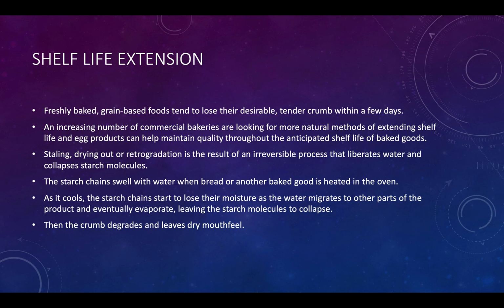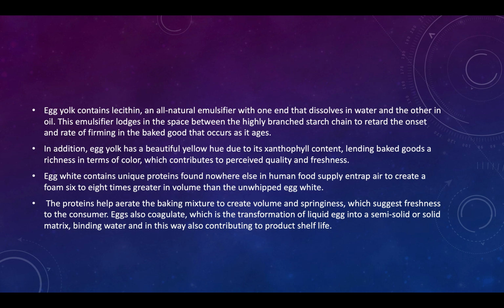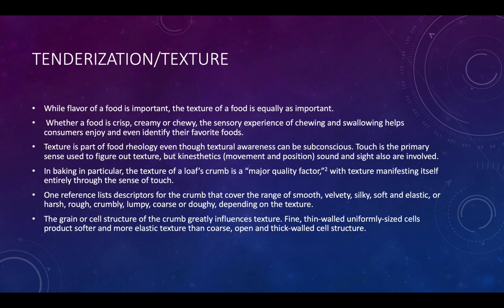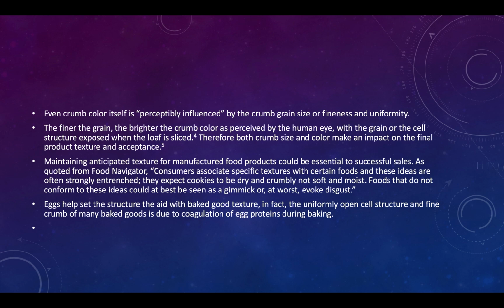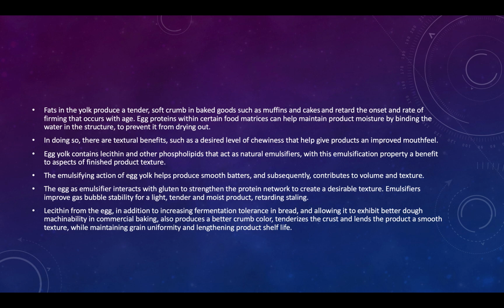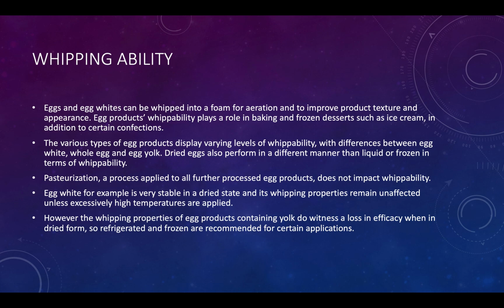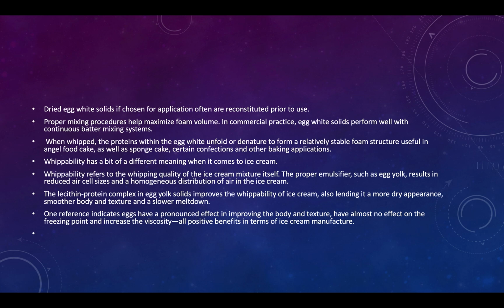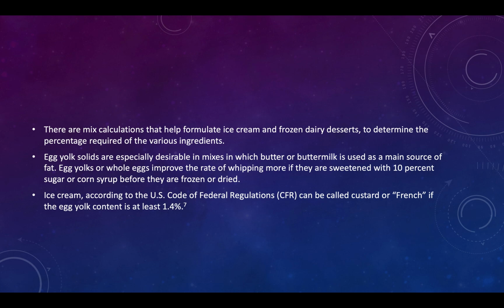Lecture 12 Functional properties of egg Part 4